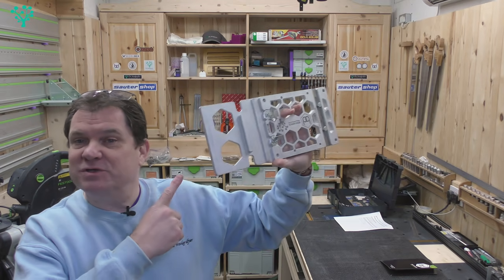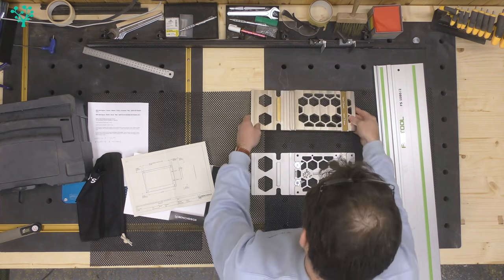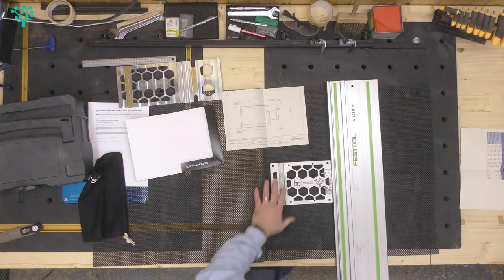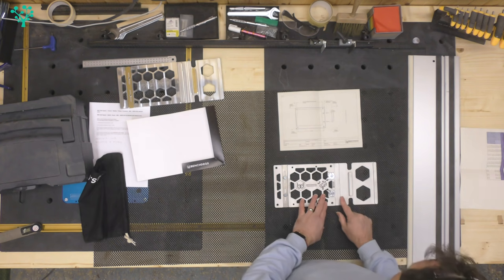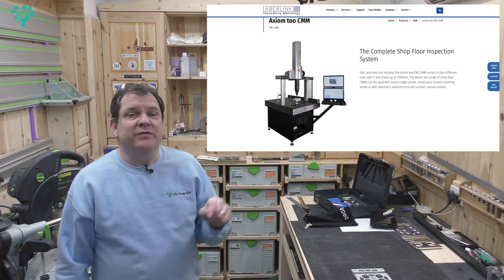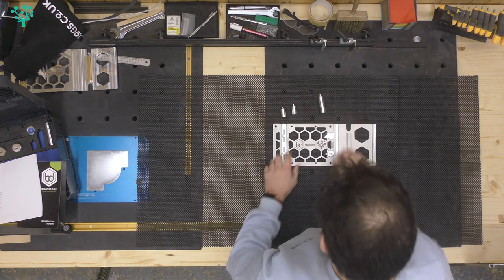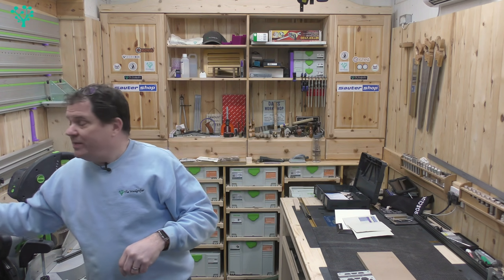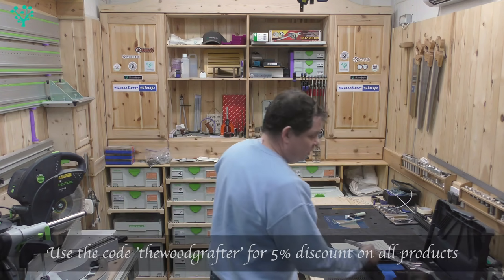Benchdogs MKII Rail Square Review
NOTE: The product reviewed is provided by Benchdogs.co.uk specifically for the purpose of the review.

So we have the MKII rail square from Benchdogs.co.uk in the shop for review.

In this video we will compare it to the MK1 rail square, look at the key features, discuss the accuracy, look at tome of the options and accessories and of course put it through its paces.

• Business plans
• Marketing
• Customer projects